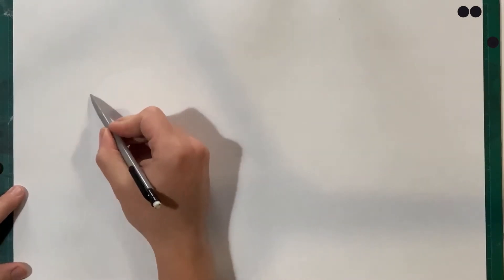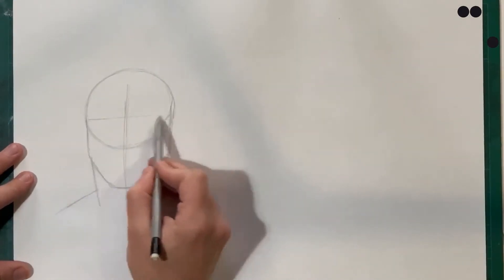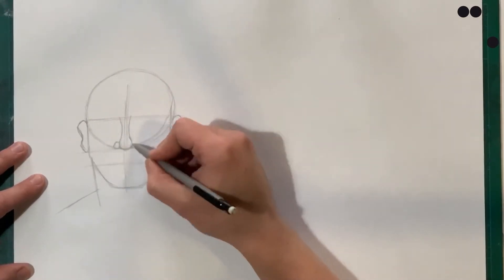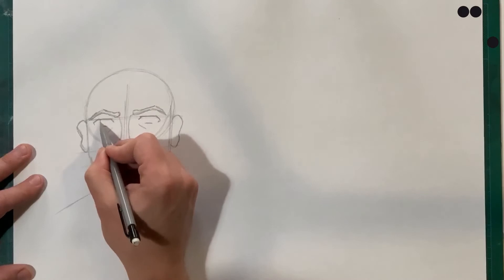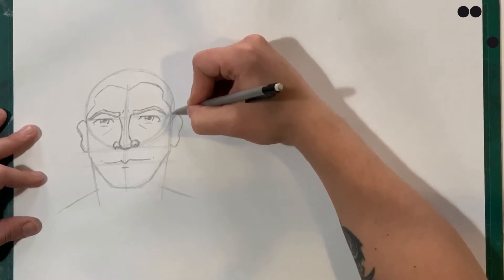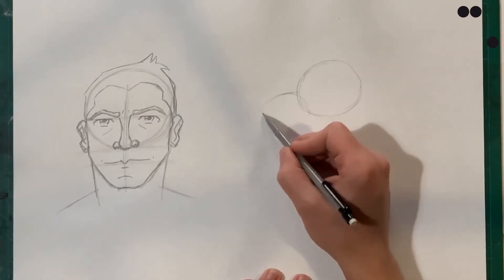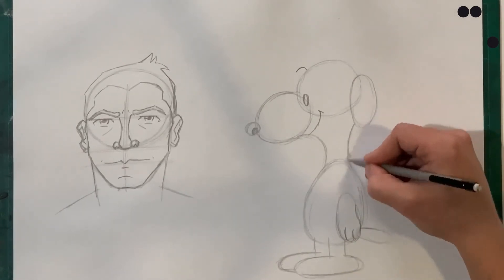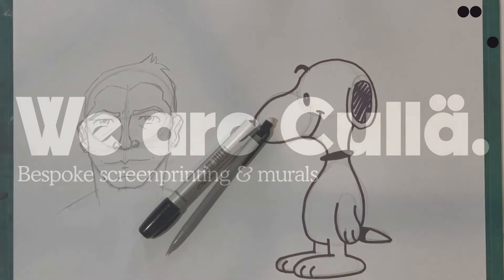We Are Culla: Character Construction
This is part of an ongoing series of creative activities for children homeschooling.  This is part of a programme called Loving Learning Through Creativity.
Loving learning Through Creativity is a partnership project with Stoke on Trent and North Staffordshire Cultural Education Partnership, Arts Connect – West Midlands Regional Arts Council England Bridge organisation, Partners in Creative Learning and YMCA.